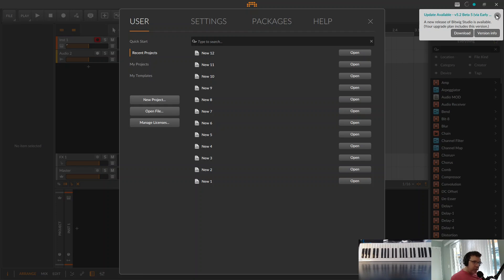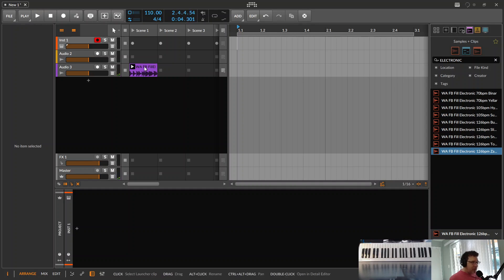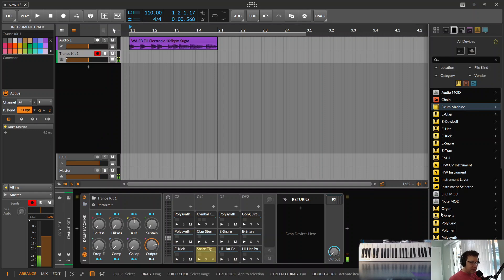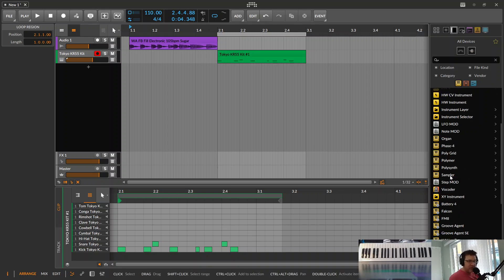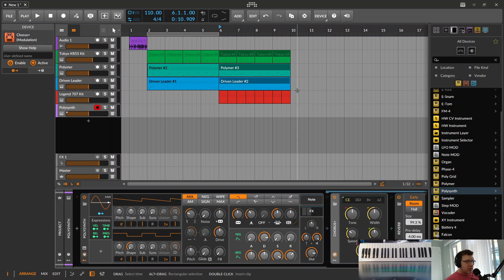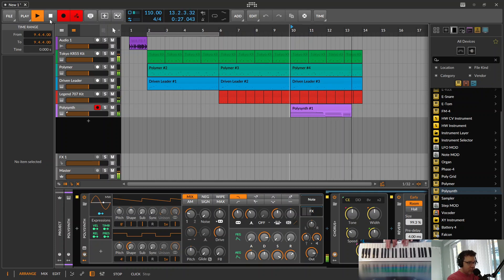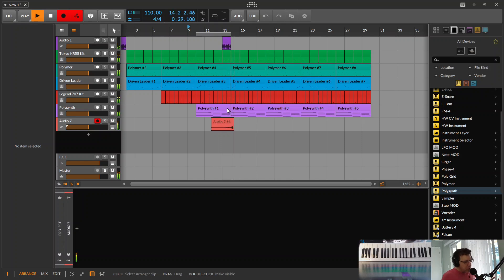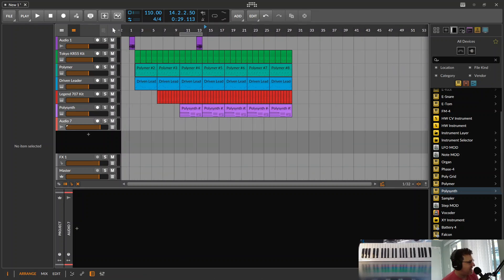Getting the Flow Going In Bitwig Studio 5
Open up your DAW at least once a day.